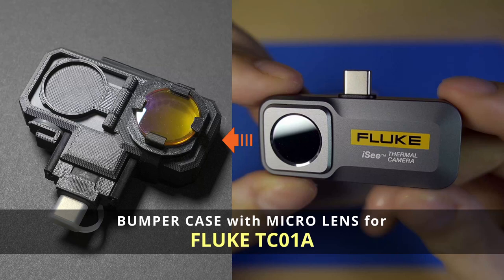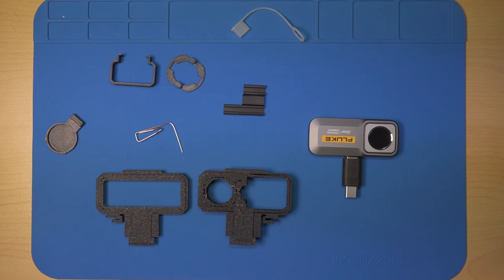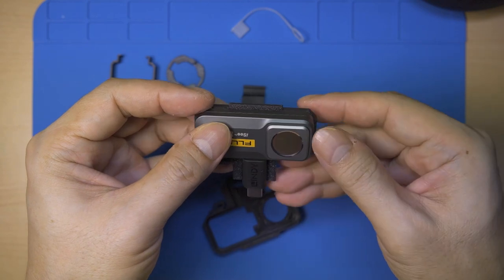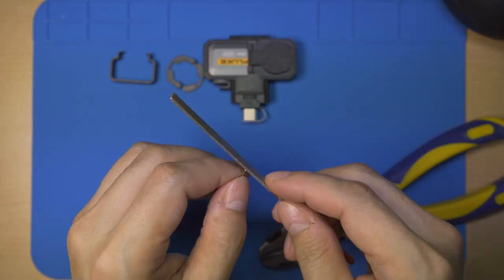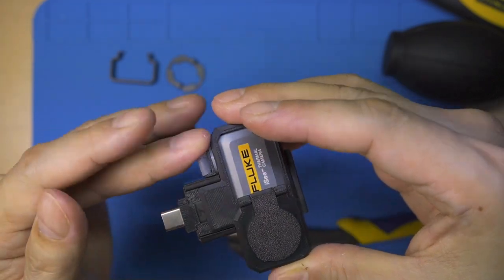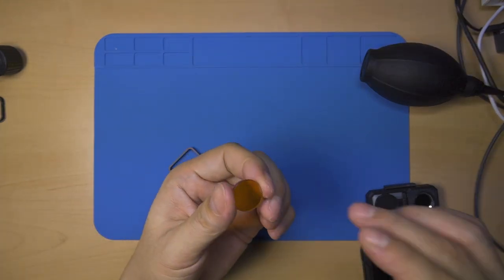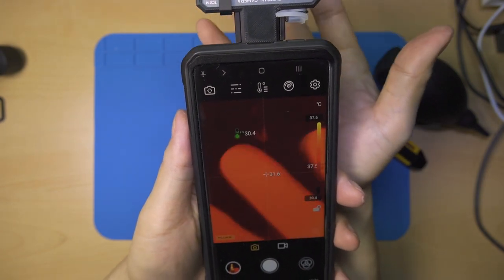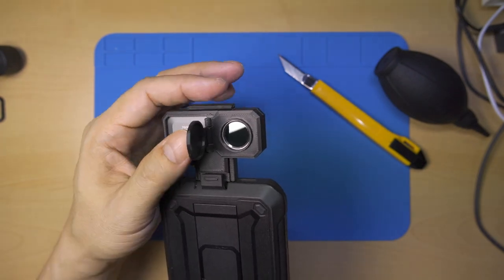Making Fluke TC01A Bumper Case with Macro Lens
This is how I made the Fluke TC01A bumper case with an attachable macro lens using a 3D Printer.